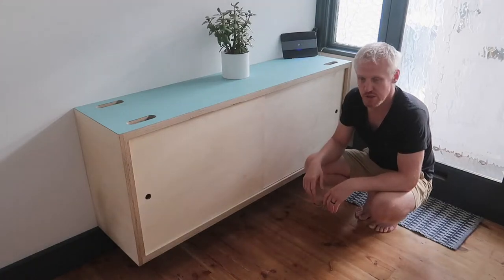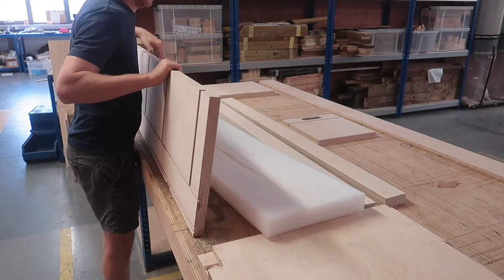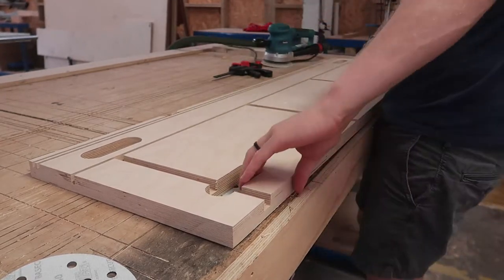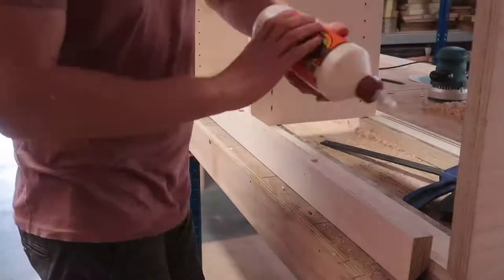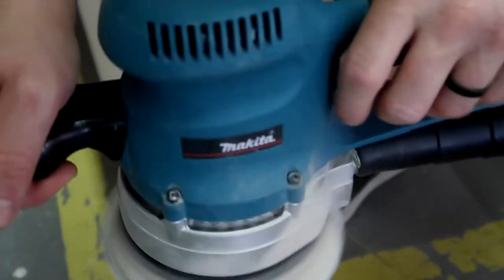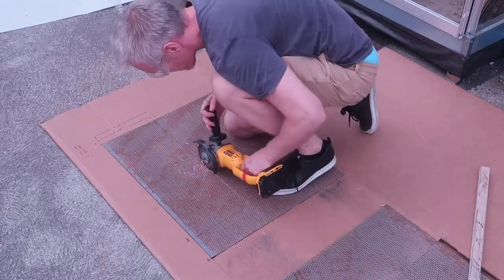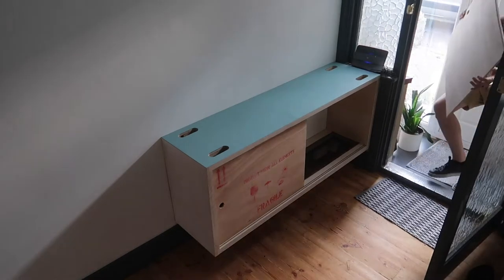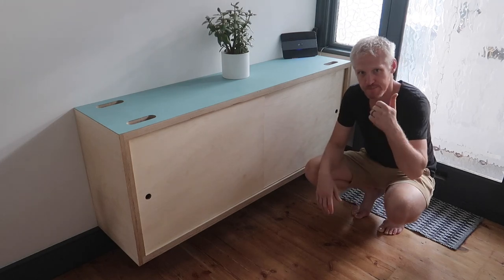Self Ventilating Birchply shoerack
In this video I make a Birch plywood shoe shelf with perforated metal shelves to allow maximum airflow around the shoes.
It holds between 18 and 24 pairs of shoes on shelves that are adjustable in height. The sliding doors run on metal rods to make for super smooth sliding.